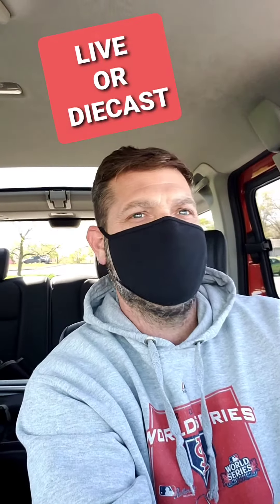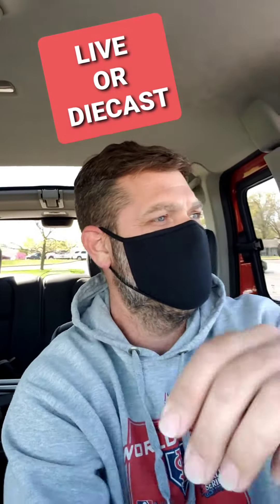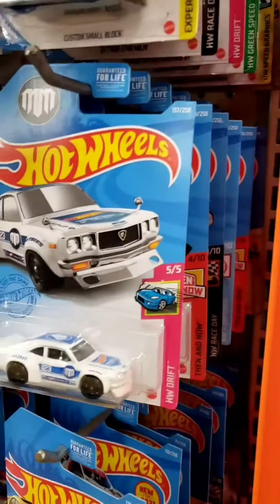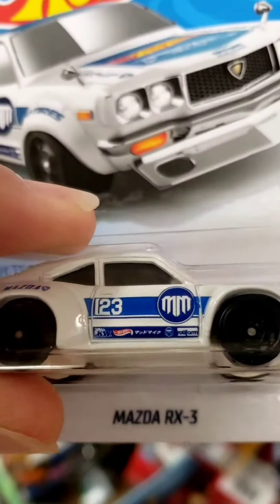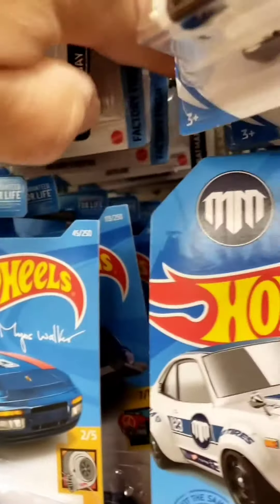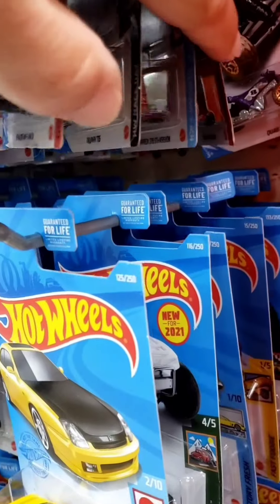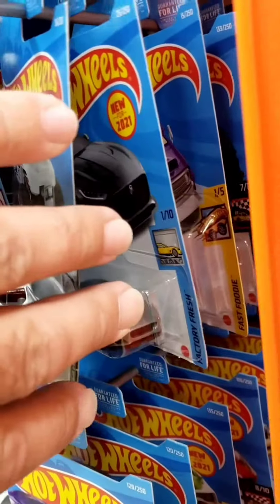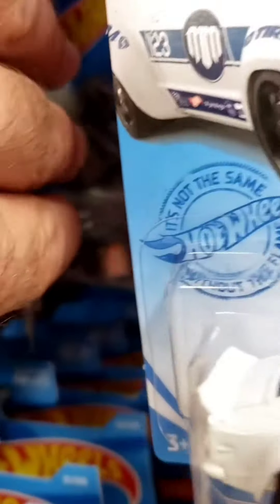Hot Wheels Hunting: Dollar 🌳 Tree. FRESH F CASE FOUND.